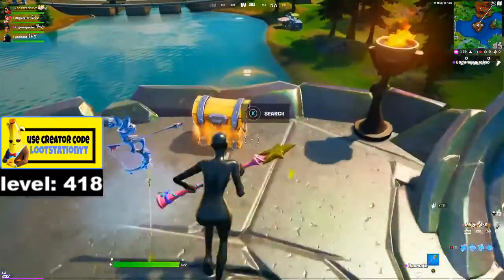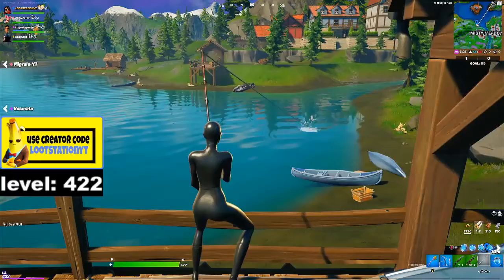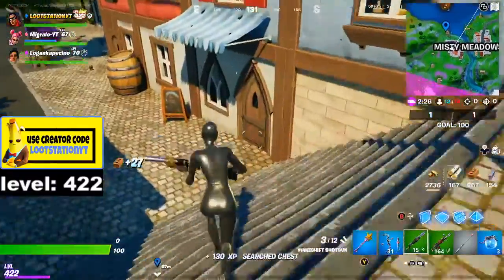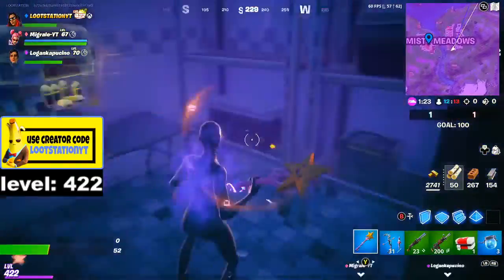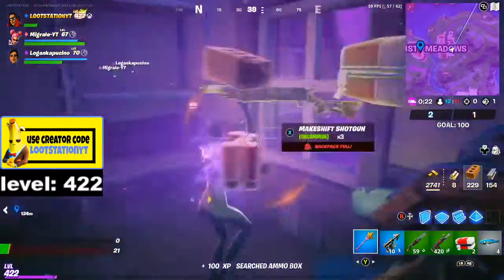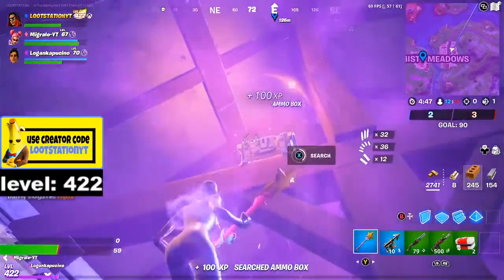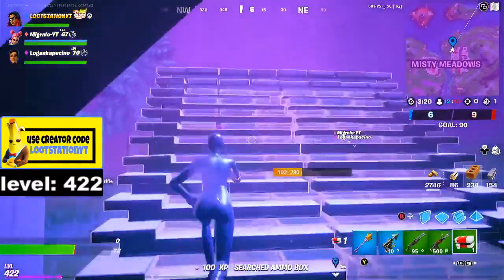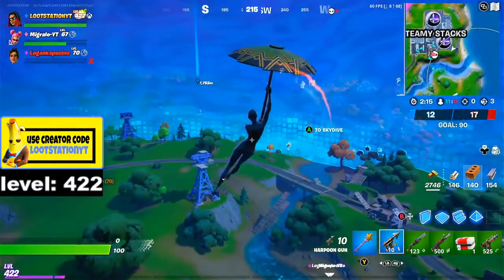FORTNITE How To LEVEL UP + GAIN XP The FASTEST WAY In CHAPTER 2 SEASON 6! BY LOOTSTATION!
fortnite chapter 2 season 6 how to level up fast

(SOCIAL MEDIA) FOLLOW FOR MUCH MORE CONTENT